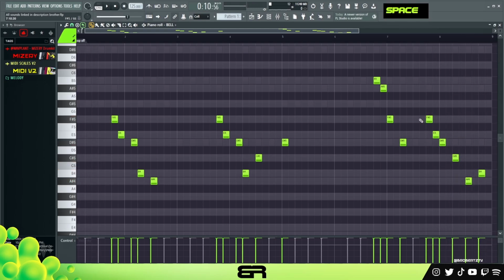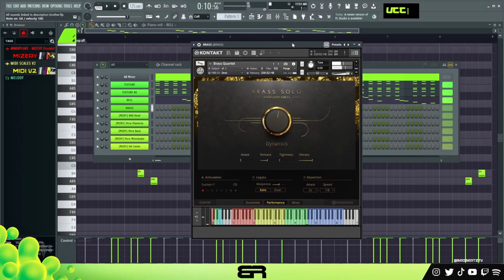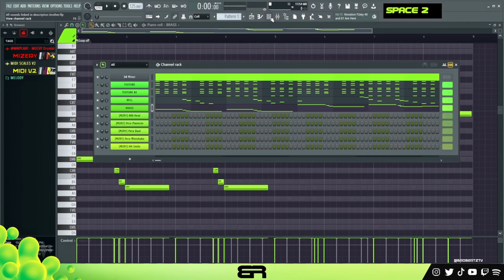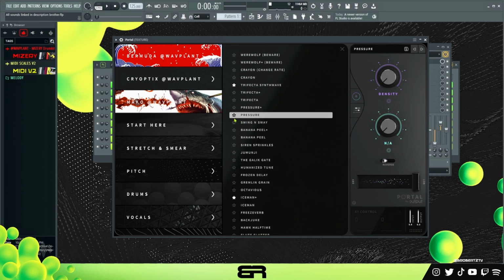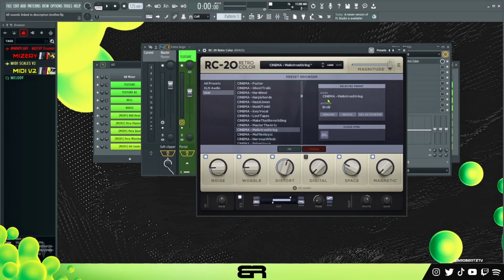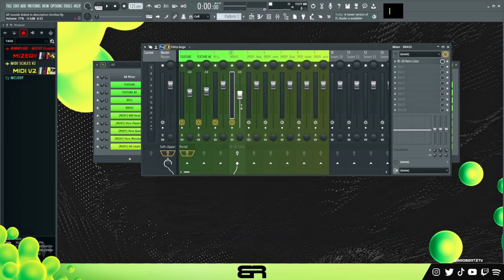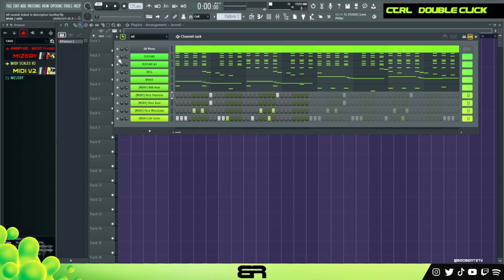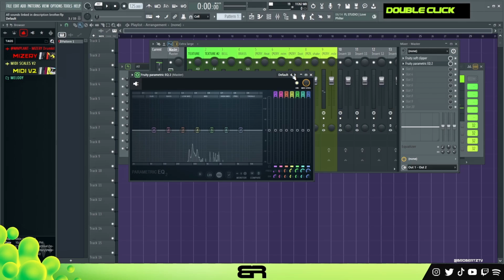How To Turn Simple Melodies Into GODLY Trap Beats w/ Ease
↳ 𝗞𝗜𝗧𝗦 𝗨𝗦𝗘𝗗

↳ 𝗖𝗛𝗔𝗣𝗧𝗘𝗥𝗦 & 𝗩𝗦𝗧𝗦
00:13 - MELODY
03:20 - LAYERS
04:32 - COUNTER
06:06 - FX
07:04 - LOWEND
07:45 - DRUMS